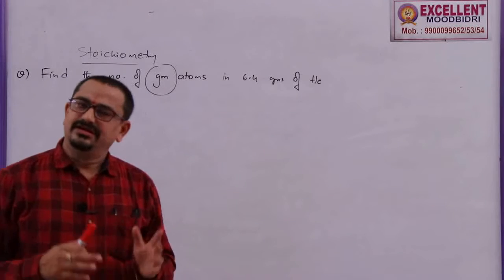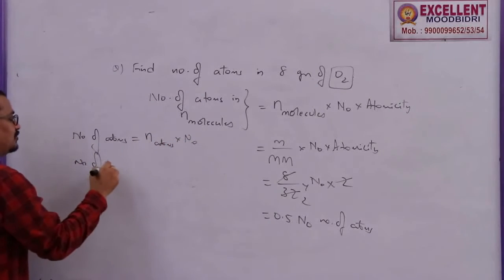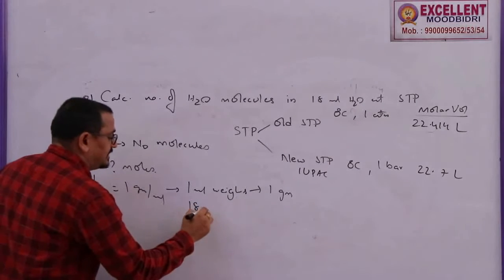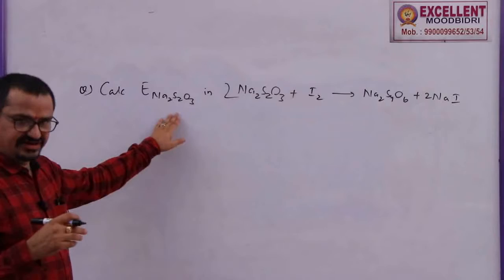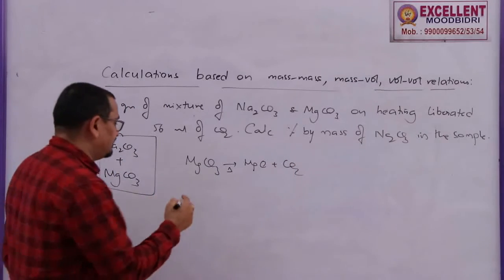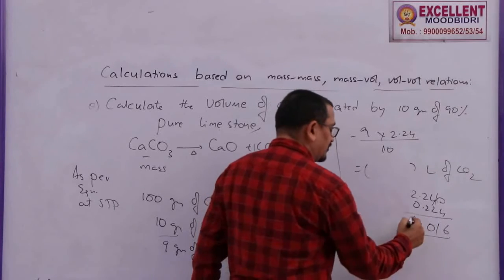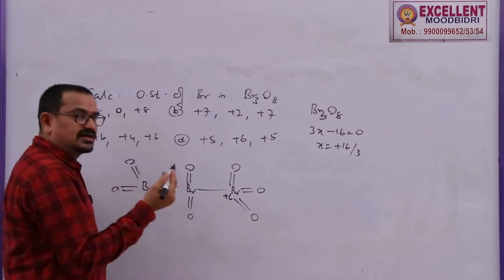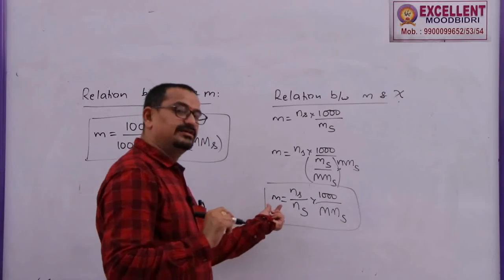VB CHEM STOICHIOMETRY 1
Few Numericals from SOME BASIC CONCEPTS OF CHEMISTRY